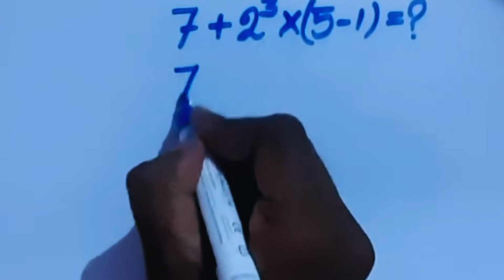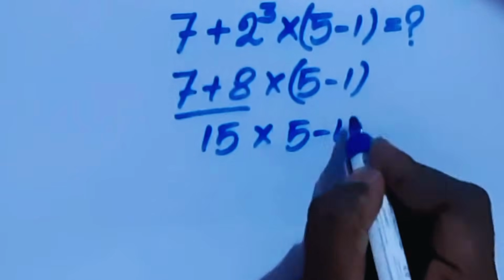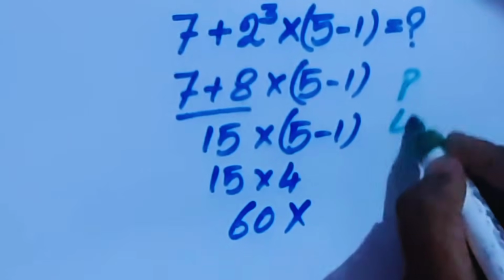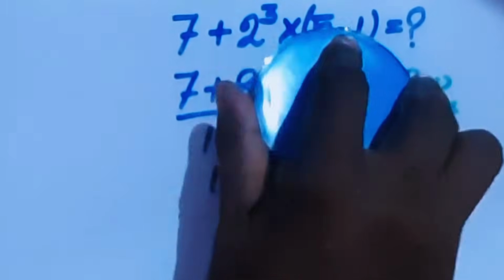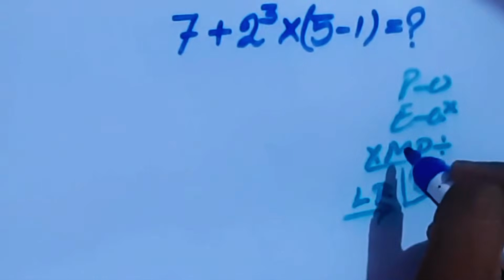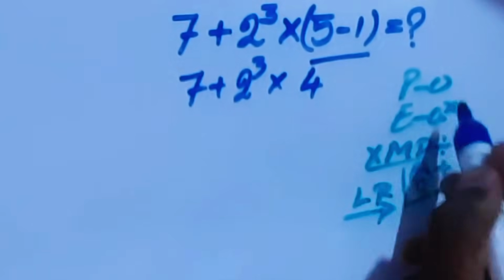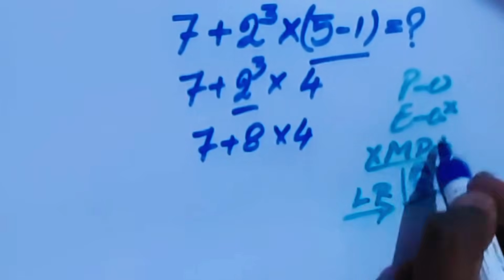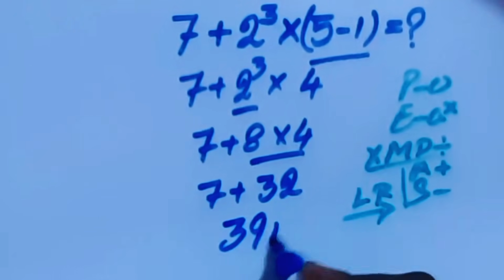7 + 2³ × (5−1) = ? 😳 Answer is NOT 60 | MathAura